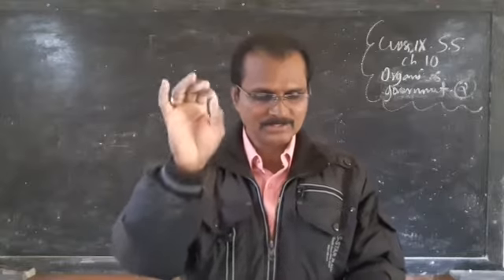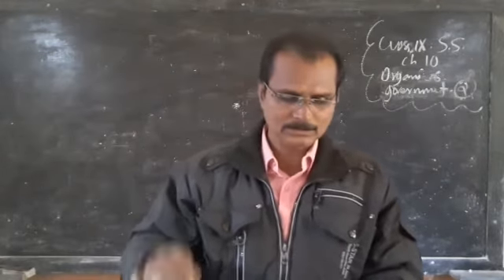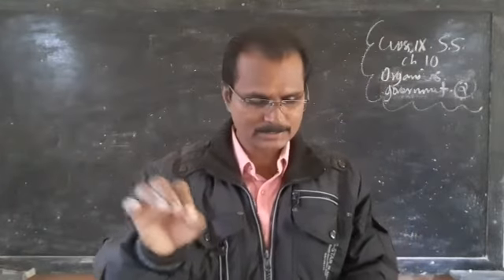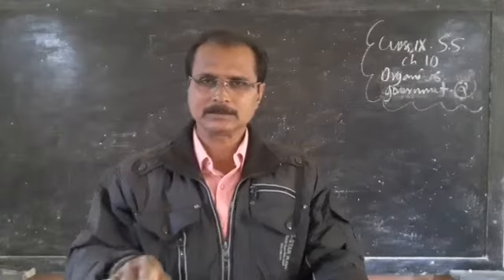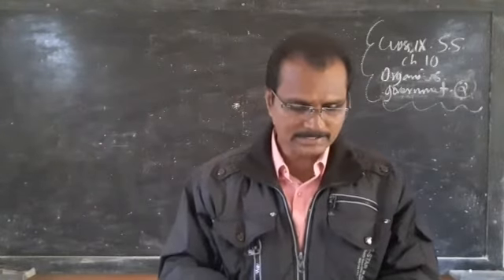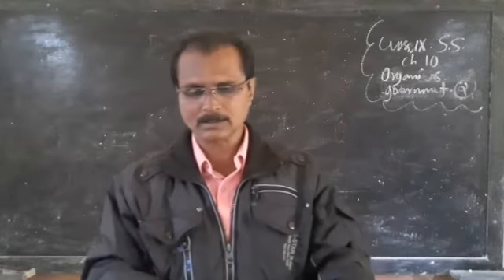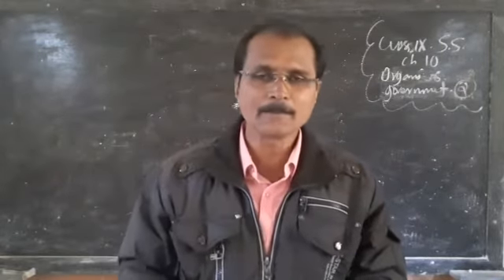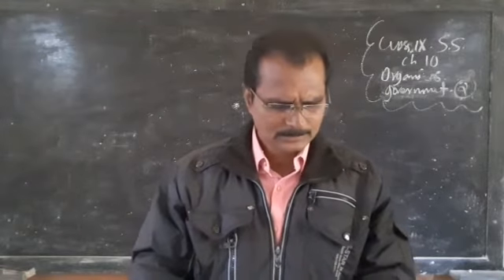184) CLASS 9 | SS | Ch10 Organs of Government 2